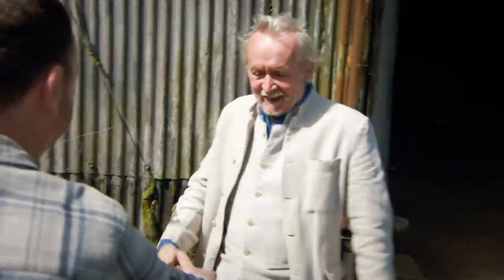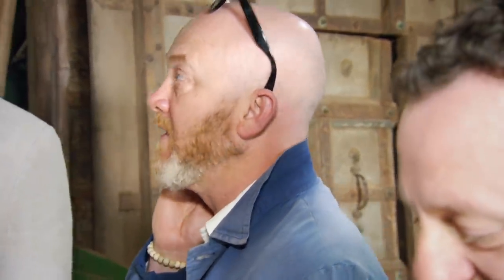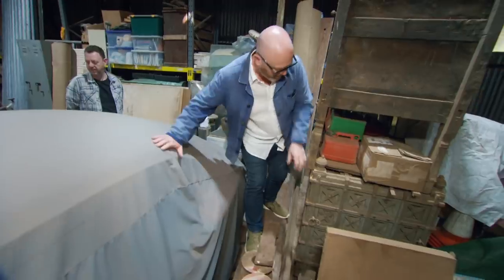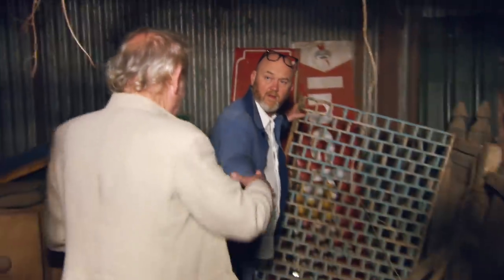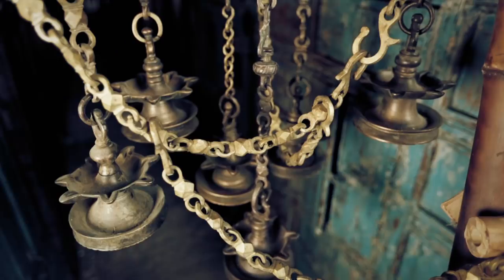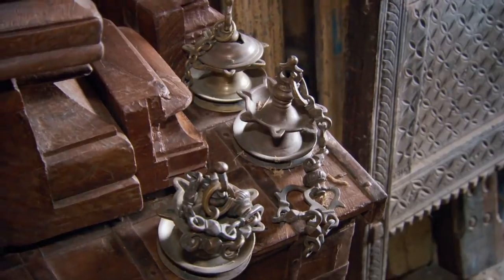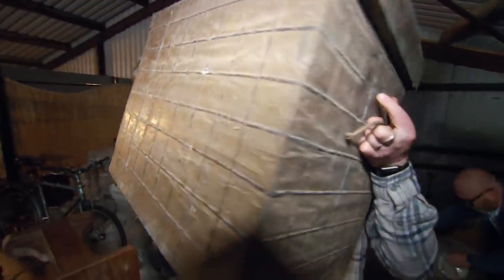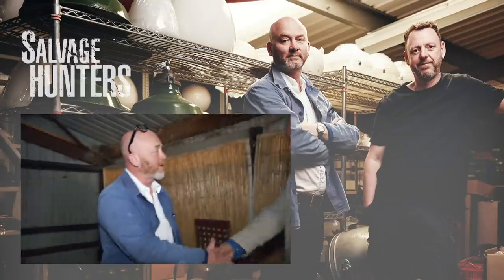An Exclusive Peek Into A Giant Shed Full Of South Asian Antiques | Salvage Hunters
Follow Drew as he receives an exclusive peek into a remarkable stash of exotic treasures which have come directly from India, Afghanistan, and Rajasthan.